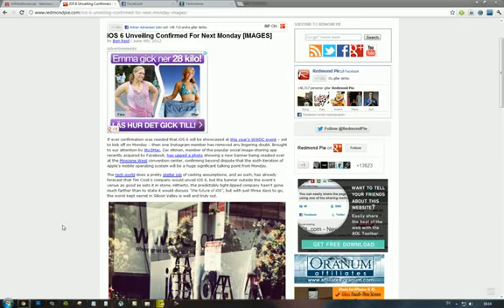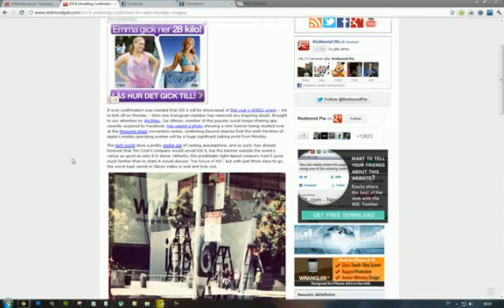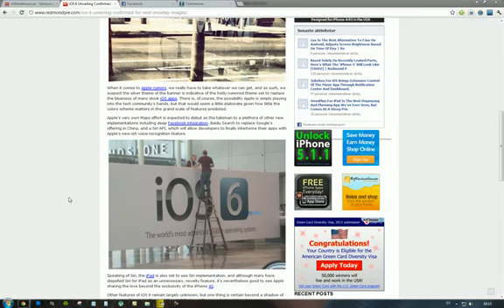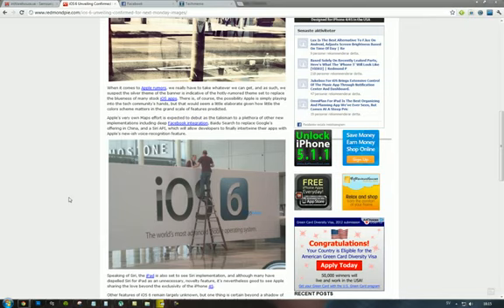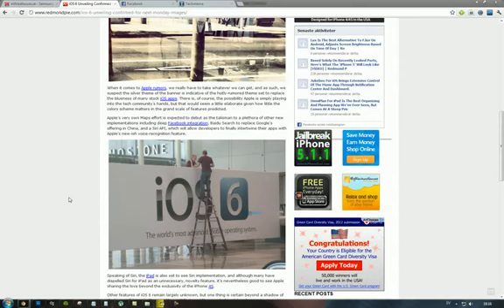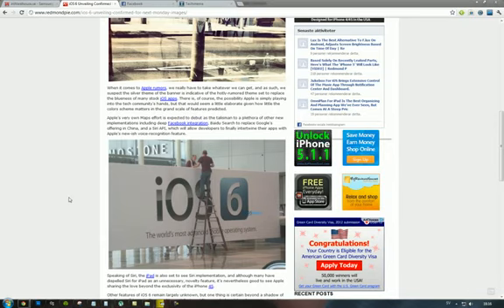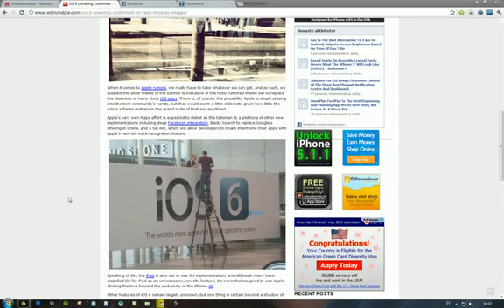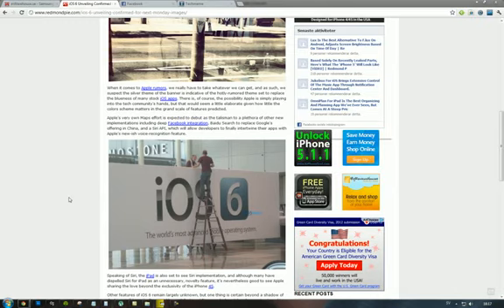Apple Trolling iOS 6 - iPhone 5